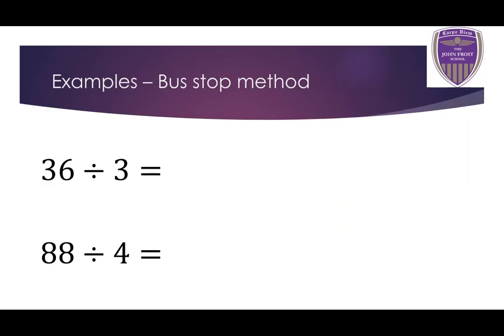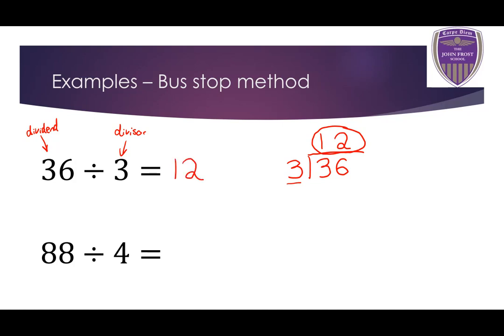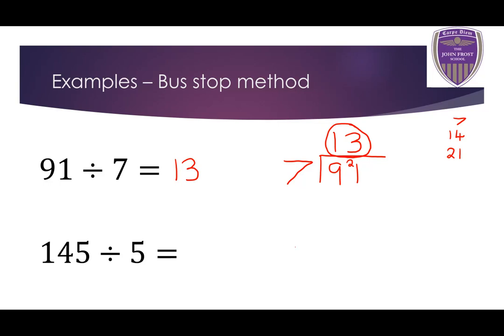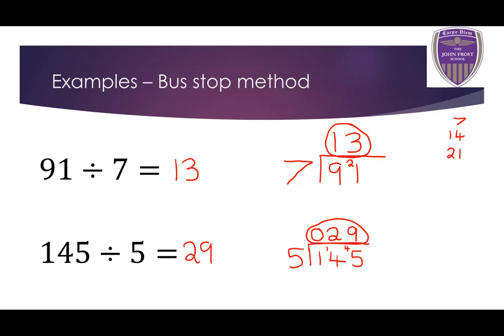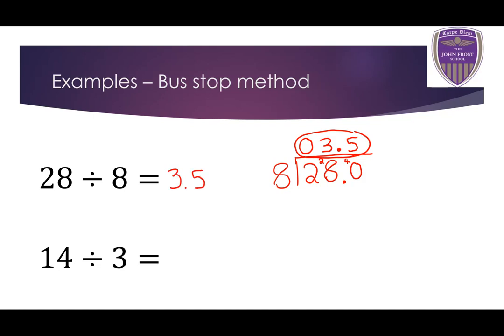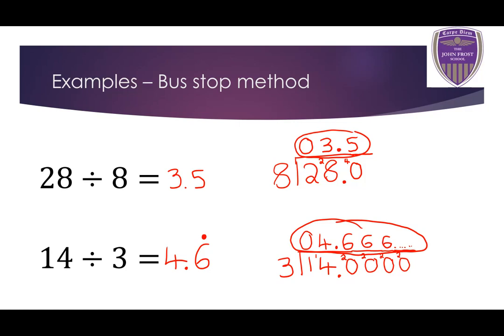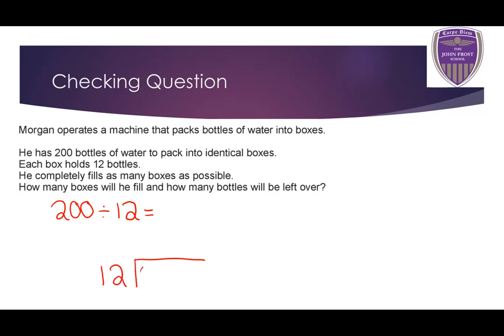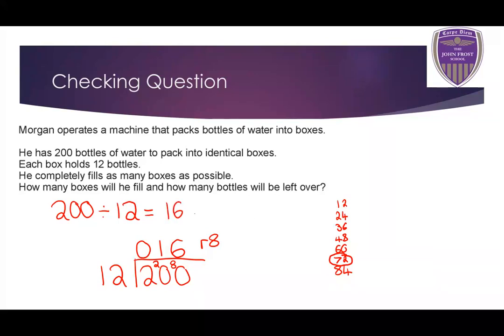322 Division - Bus stop method